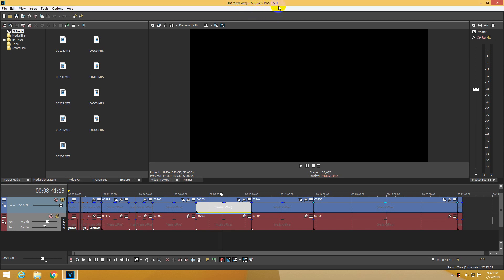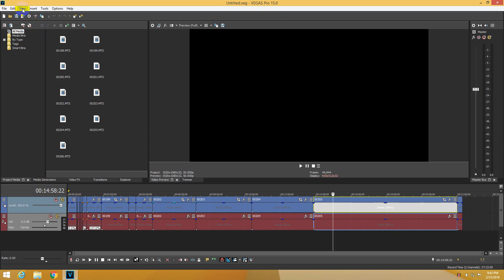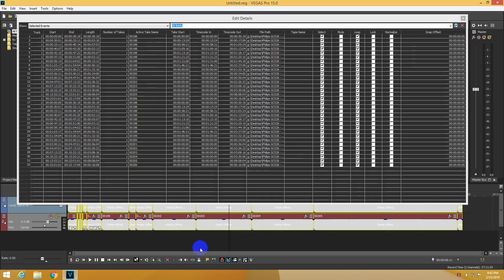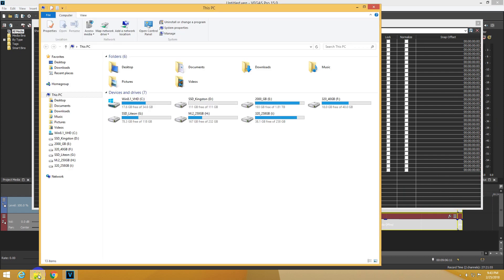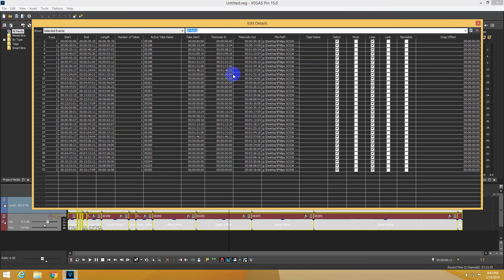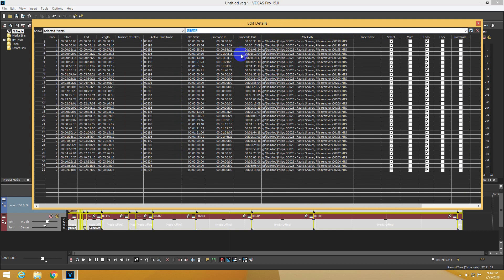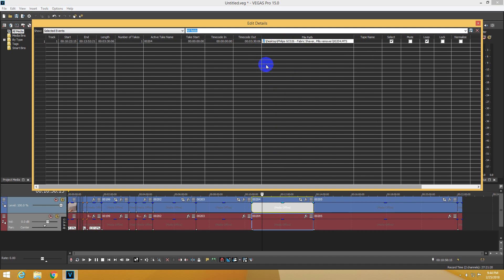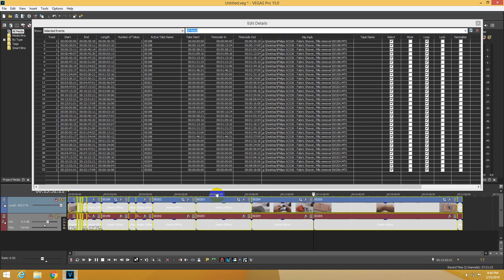Media Offline in Vegas Pro (File Path modification)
View, Window, Edit details (Look for, and modify "File path")